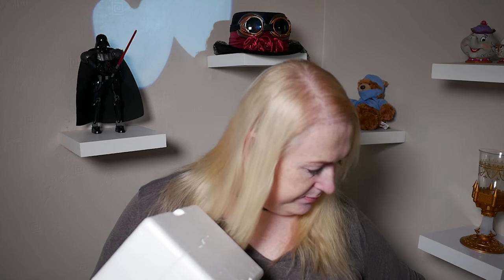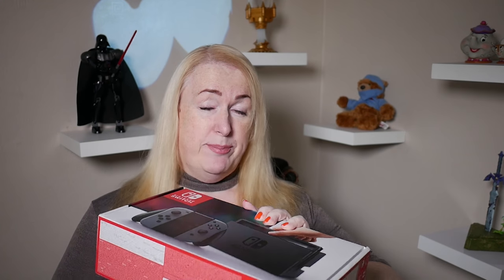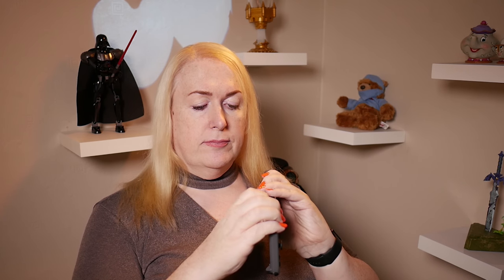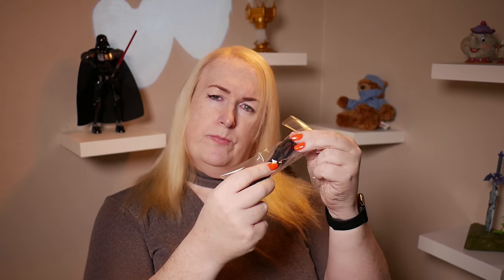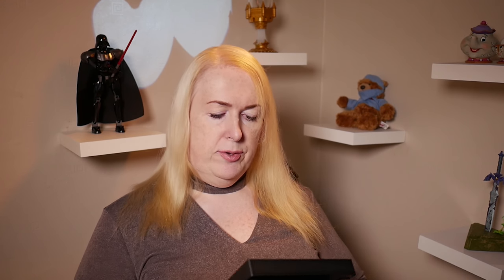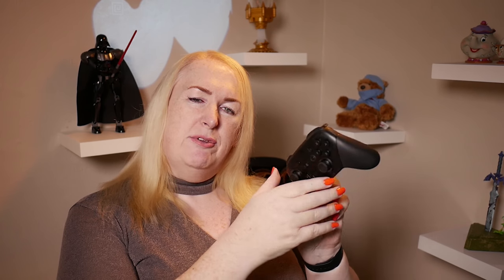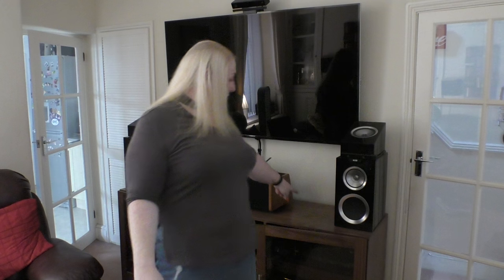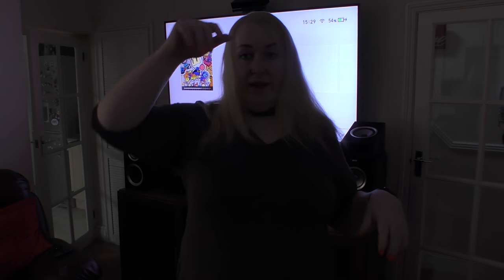Nintendo Switch Setup and Review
I love getting gadgets and technology on 'Day 1'; being on the first wave, jumping in right away is exciting (if somewhat fraught).

This time I have a Nintendo Switch, one of the most anticipated new consoles in a very long time.